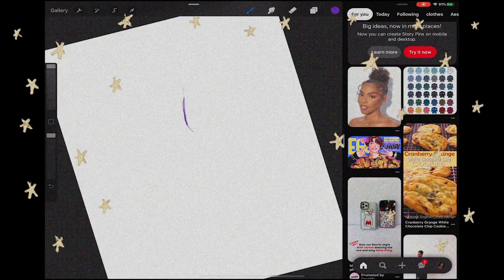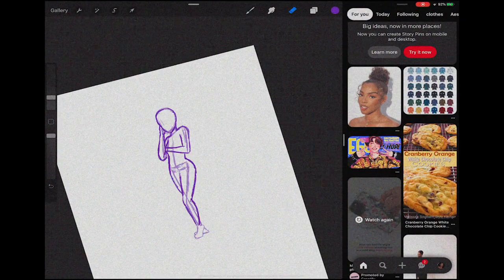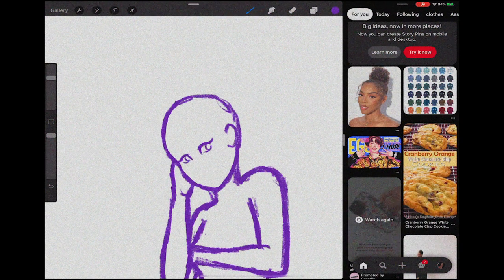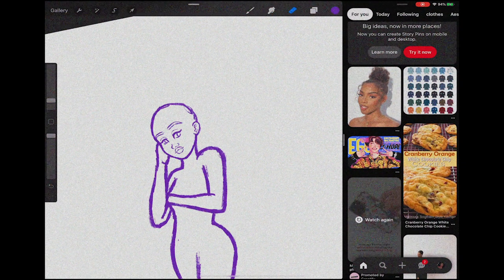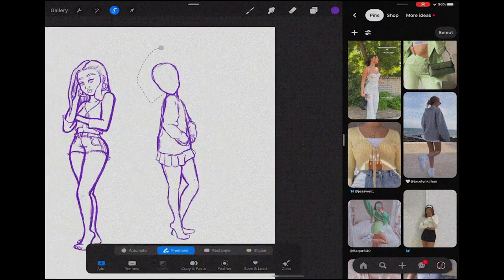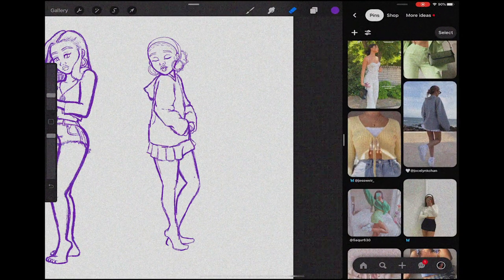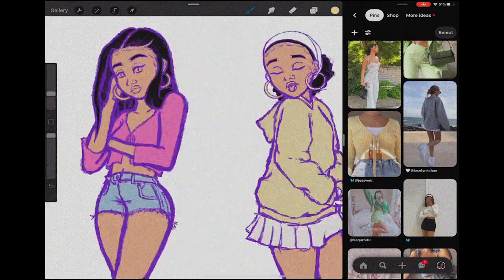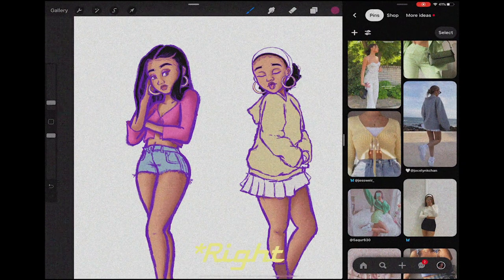How I Found My Art Style✨🌟✨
Hey guys! This week is a busy one for me. Currently reenrolling back into art school online, opening my own Etsy shop, and moving to a new hotel with my family tomorrow. I finally got some time to go out in my brother's car and record a voiceover, but sorry for the bad audio I don't know what happened. Next week or later this week, I am going to be putting up a little studio vlog of me making clay pins for my Etsy shop which is up if you guys wanna check it out. Thank you guys for watching this week!🌟
SOCIALS:
Etsy Shop
Podcast: Aries with an Artist Rising
Intro: through & through - Schools Out, Let’s Go Get Ice Cream
DJ Quad - Longing
DJ Quad - Dreams